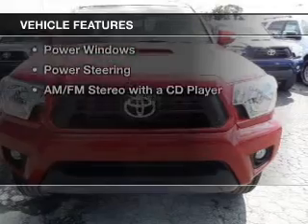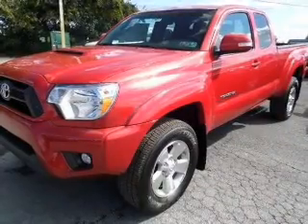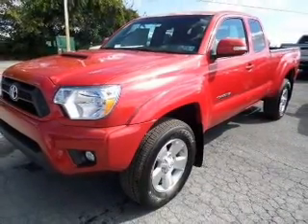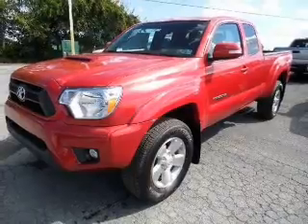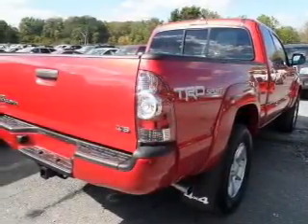2015 Toyota Tacoma - Easton PA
Phone:
Year: 2015
Make: Toyota
Model: Tacoma
Trim:
Engine: 4.0 liter 6 cylinder 24 valve MPFI DOHC
Transmission: 6-Speed Manual
Color: Barcelona Red
Mileage: 5
Address:
3810 Hecktown Rd.Route 33
Route 33